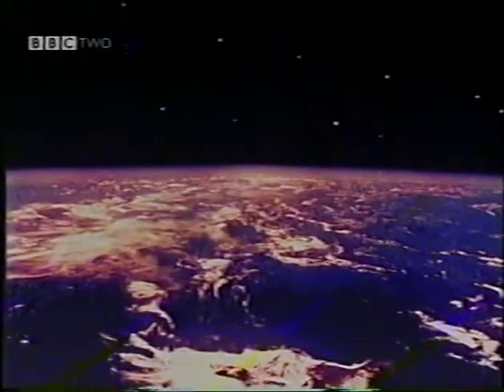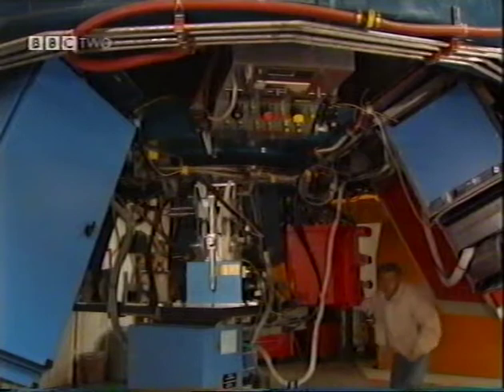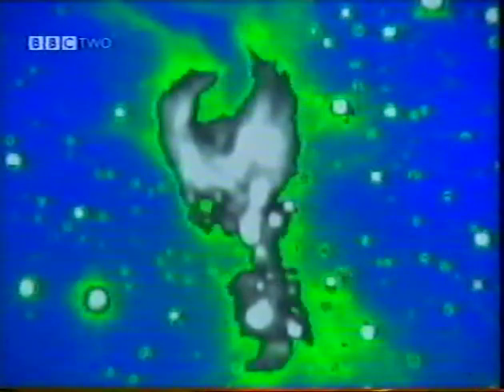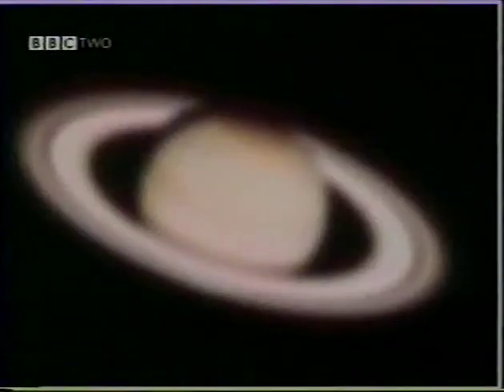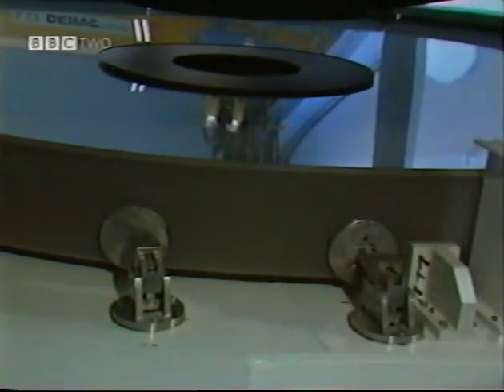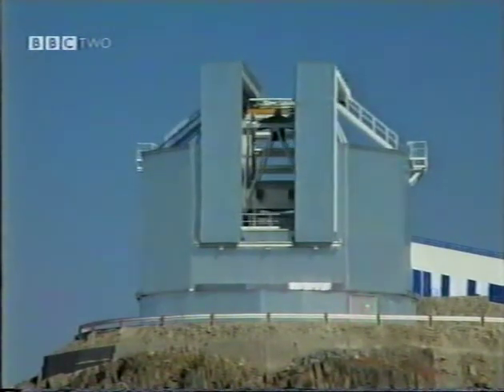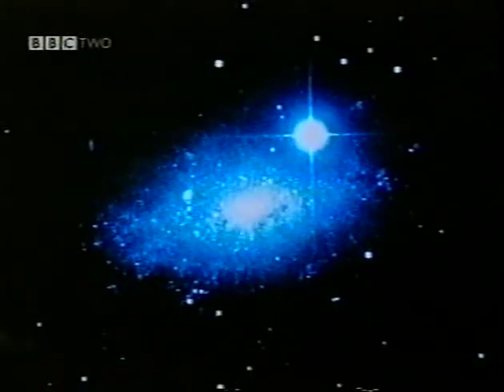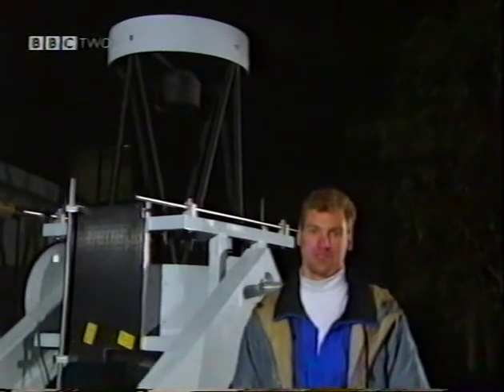Seeing in Astronomy - new telescopes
New methods have allowed ground-based telescopes to become more efficient
To view the Astronomy Snippets playlist click on my link above